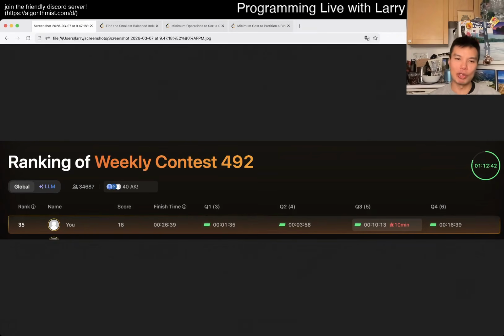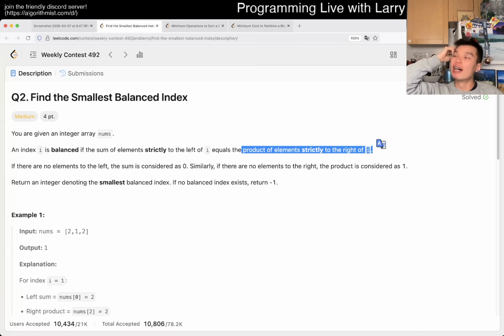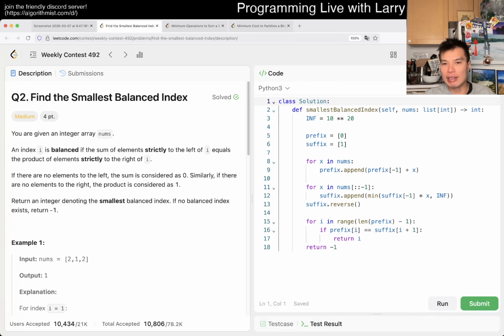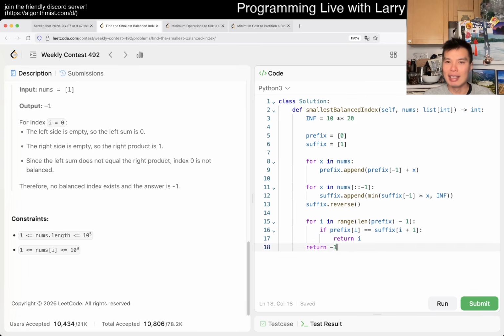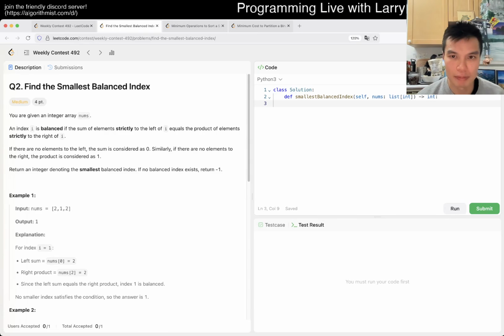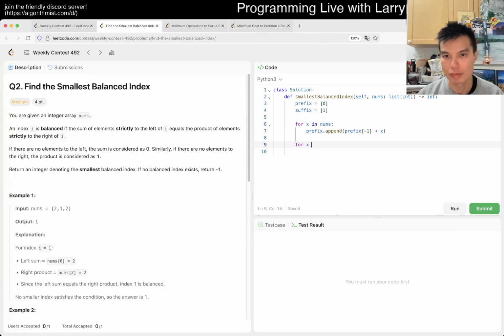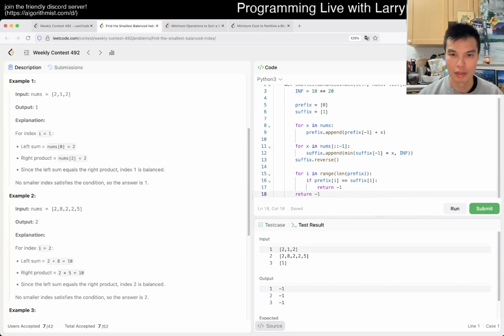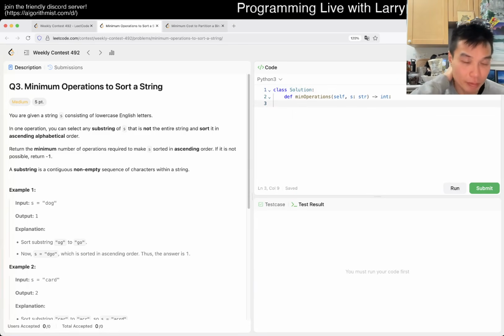3862. Find the Smallest Balanced Index (Leetcode Medium)